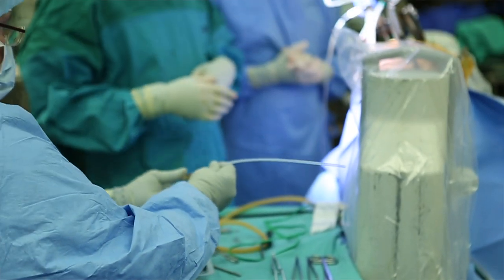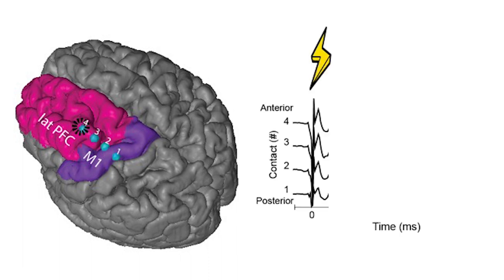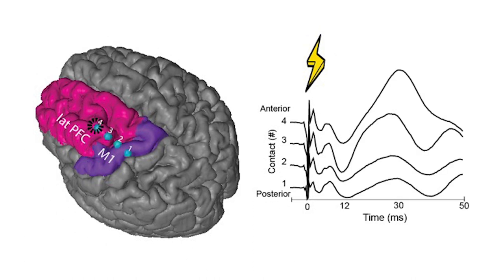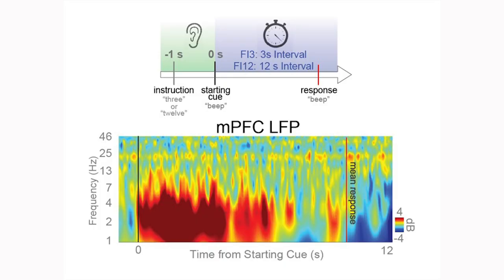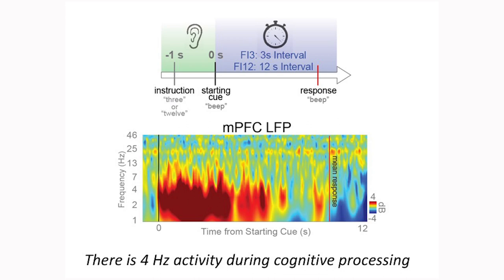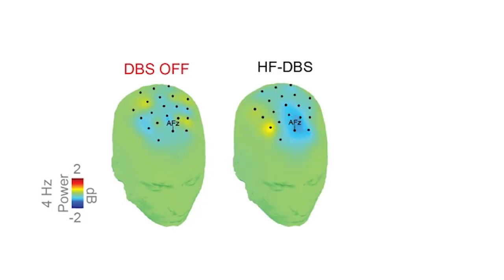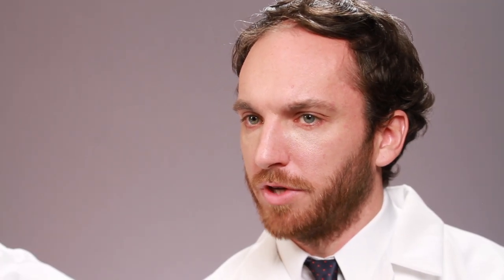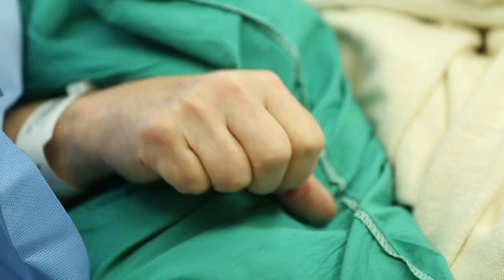A human prefrontal-subthalamic circuit for cognitive control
Deep-brain stimulation (DBS) can be effective for the motor symptoms of Parkinson's disease, but it does not reliably improve cognitive symptoms. Kelley and Flouty et al. map connections between the subthalamic nucleus and the prefrontal cortex, and then use low-frequency DBS to improve performance on an elementary cognitive task.